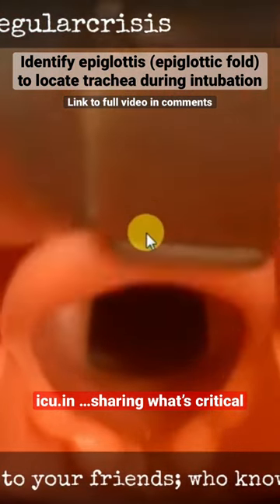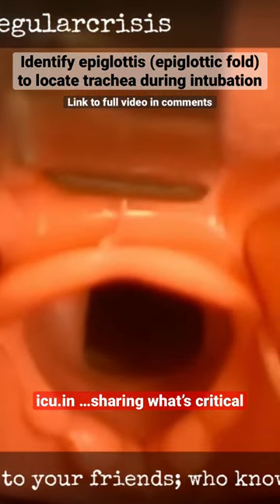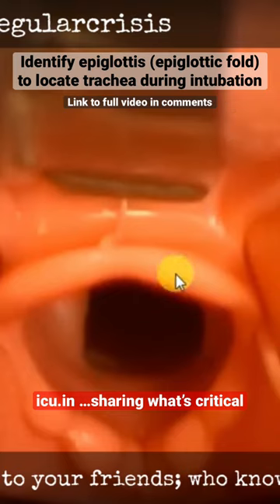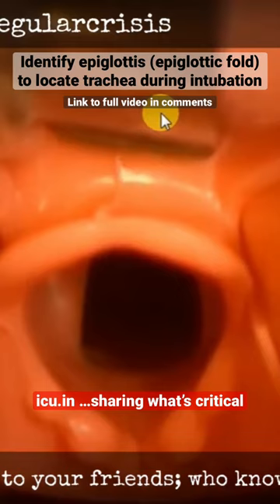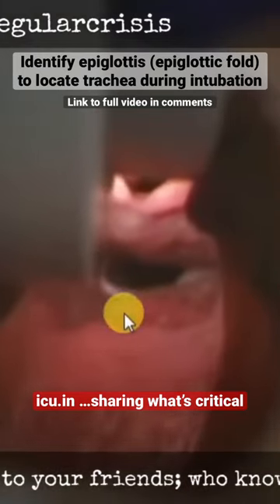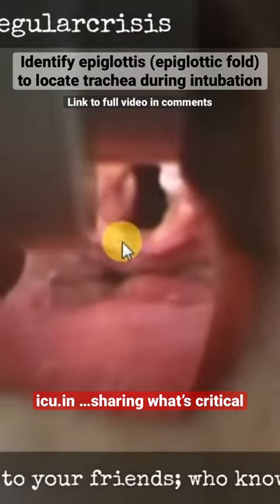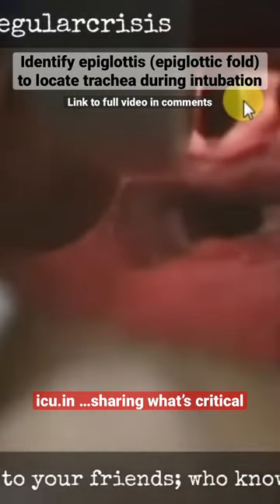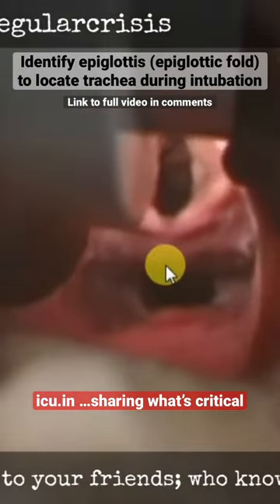icushort 39: Identify epiglottis (epiglottic fold) to locate trachea during intubation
Identify epiglottis (epiglottic fold) to locate trachea during intubation